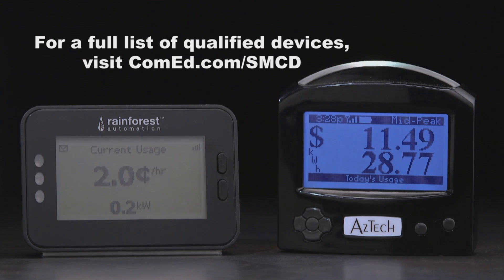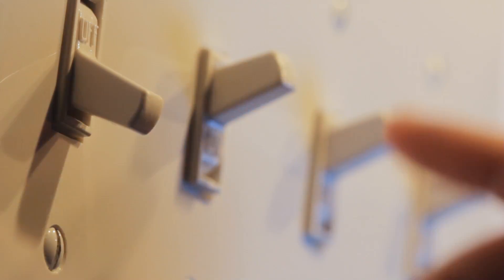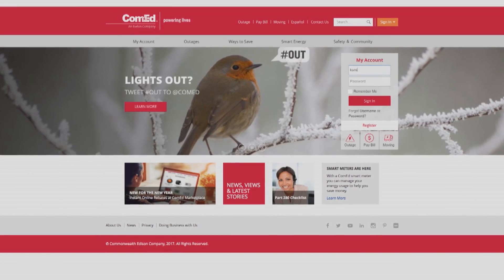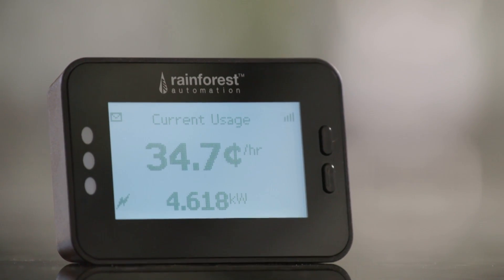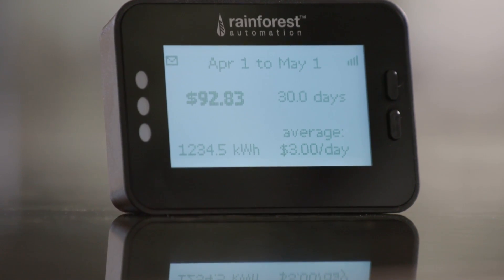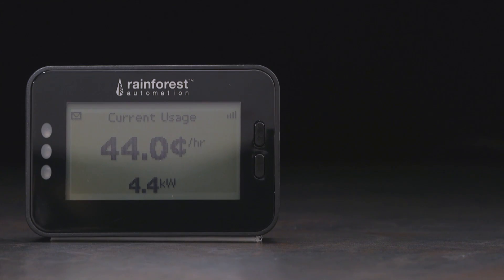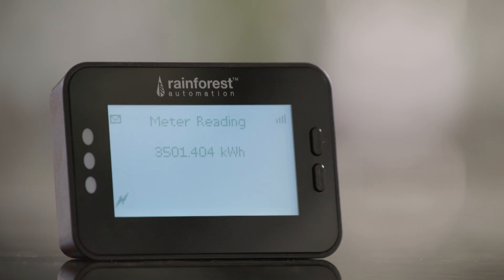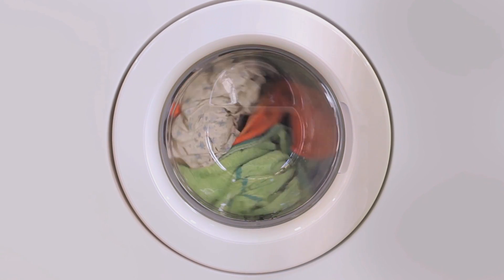Smart Meter Connected Devices - Customer Testimonials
The power of a smart meter connected device in your home. Smart Meter Connected Devices (SMCD) allow residential customers to connect and use wireless devices for access to detailed electricity usage information. This video will  provide you step by step directions on how to register your smart meter connected device.]

An audio transcript is available for this video. Please click here to open it

ComEd animated logo

Music track up full

GFX Slate

The POWER of a Smart Meter Connected Device in your home

RONNEY HUNTER
So the big value proposition for me for getting the smart meter connected device was really to get more control over my energy usage.

BOB FAIRBAIM
What it really does for you is it lets you understand how you’re using electricity, where you’re using electricity and how you can save money and how you can manage the energy use in your own home really very simply.

ED KEATING
The connected device does let me have an influence on the environment. It allows me to monitor my energy usage and it also gives me a rough idea of what my bill might be so I’m not surprised.

BOB FAIRBAIM
So, my house is a typical 2400 square foot, two-story suburban home.  We use a significant amount of computing equipment. Saving the environment, saving energy, all of those are important to me.  And this is giving me the set of tools to manage that, so I now know what my impact is, what my footprint is.

RONNEY HUNTER
My children have iPads and iPhones and you name it, since I work in IT, there’s a lot of stuff going on. The online registration process at comed.com to sign up for the smart meter connected device is super quick.  It only took me about two minutes and believe I heard back from someone in about a day or two.

ED KEATING
My smart device has several screens that I use to monitor energy usage.  One is the real time reading, the other one is the history of yesterday versus today.

BOB FAIRBAIM
So it gives me a tool that I’ve never had before. It lets us know exactly what’s going on in the house…so I can see what the power usage of the home has been over time and what is it at instantaneously so I know what we’re doing at the house and can control our usage and save money.

RONNEY HUNTER
After getting the device, we were able to determine like, oh, the light bulbs that the developer put in our home were like 100-watt light bulbs.  There were no energy efficient light bulbs in the home, so that led us down several paths to try to make our home more energy efficient.

ED KEATING
It’ll show you what your current usage is and if you happen to notice on in the amber region, maybe I left those lights on downstairs.  I should turn them off or I have some other equipment that’s on that maybe doesn’t need to be on.

RONNEY HUNTER
I’ve been able to take advantage of using the data that my smart meter connected device has provided and I can see what my energy usage is, what the projected energy usage is, which kind of helps scale down how much energy we’re using or try to change our behaviors to help things balance out…

BOB FAIRBAIM
So you get a good measurement, you see what’s going on and you see the effect of new appliance purchases.  You see the effect of looking around and turning off lights, unplugging stuff that’s drawing power all the time.  You see that effect and I feel good about that.

RONNEY HUNTER
I would actually really recommend other homeowners to get the smart meter connected device it’s a quite useful tool in your arsenal to help manage your energy usage…being able to get real time stats will definitely help you see if there’s ways you can change things to help the environment.

BOB FAIRBAIM
It’s enlightened us.  It lets us understand what our electric usage is, how much power we’re using at this moment, how much power we’ve used over time and make appropriate decisions on our energy use.

ComEd Powering Lives GFX

CED_5708 ComEd SMCD Customers Interviews